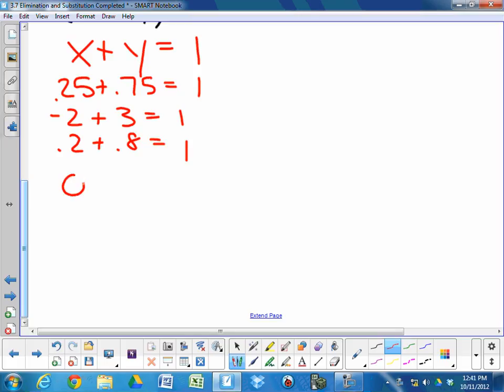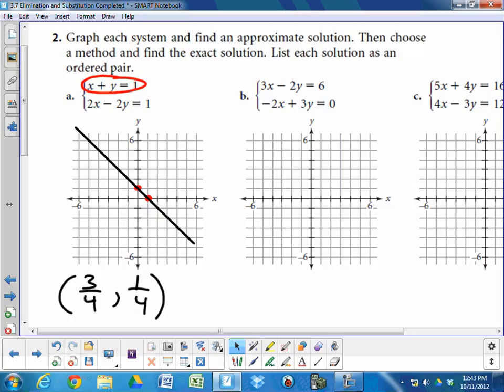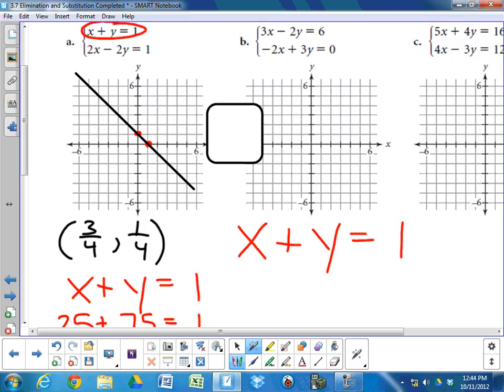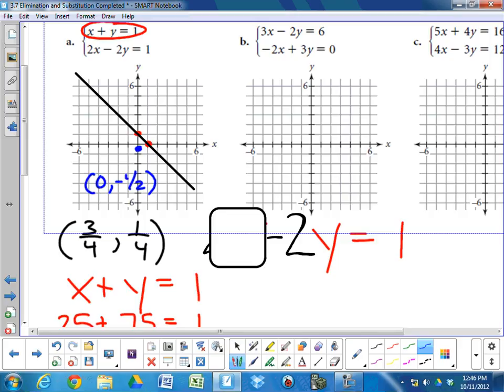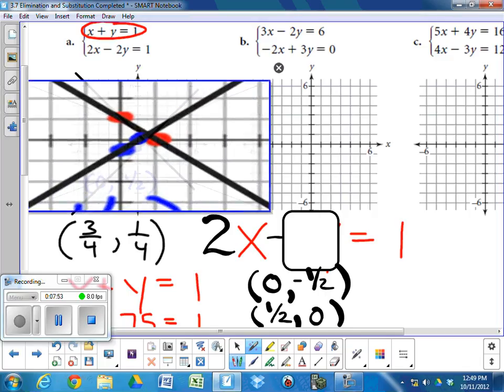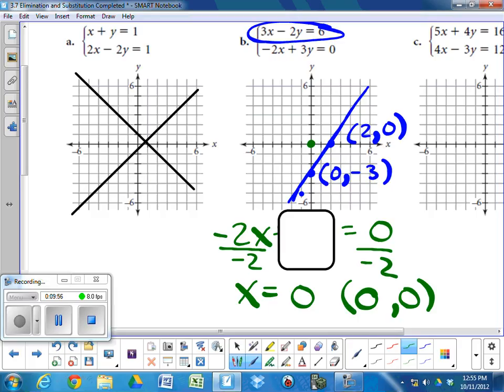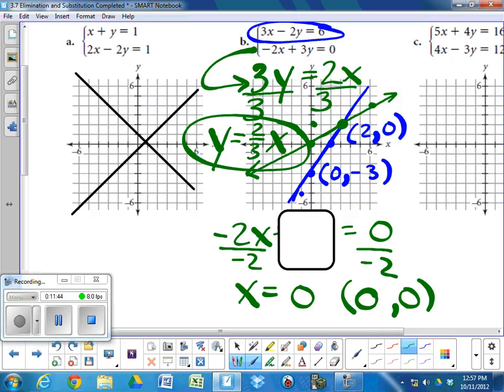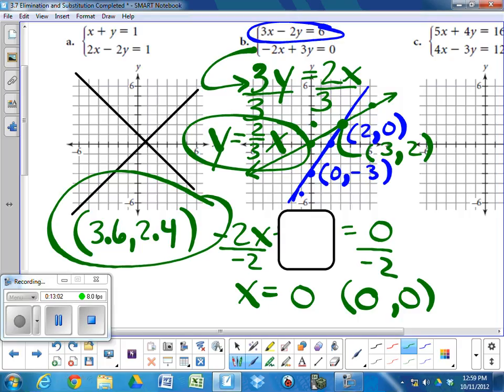Two Intercept Graphing cover up